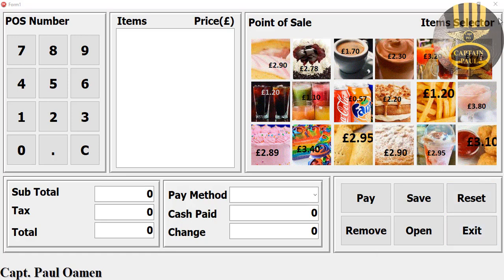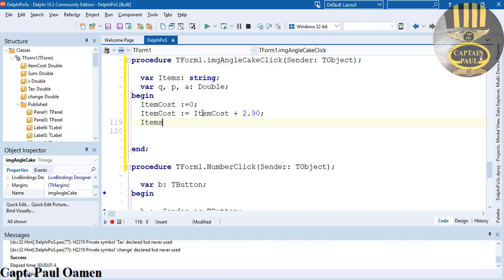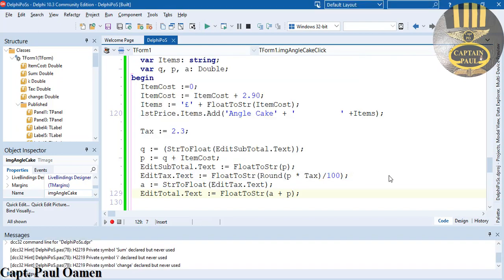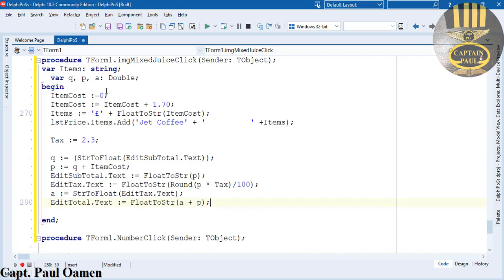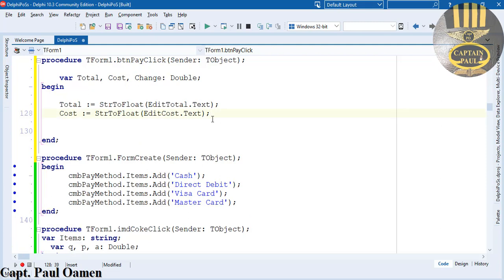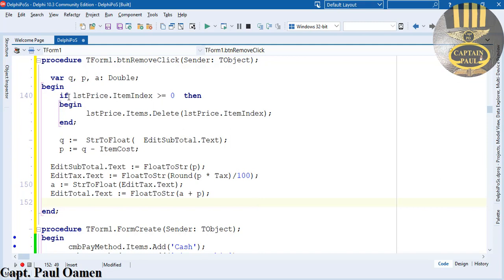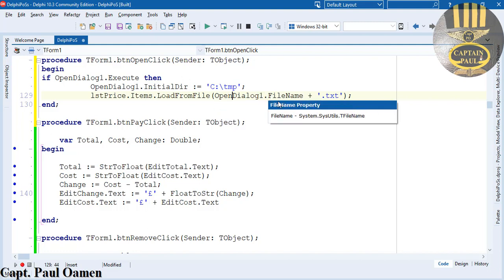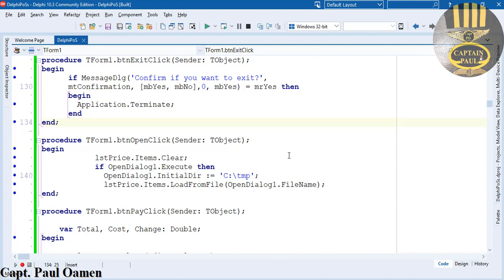How To Create A Powerful Point of Sale (POS) Application in Delphi - Part 2 of 2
How To Create A Powerful Point of Sale (POS) Application in Delphi. In this tutorial, you will learn how to design a POS interface, Save files, Open files, use the arithmetic operator, and create an Event Click function.

Channel Members can Download the Point Of Sale (POS) Application in Delphi source code, and modify it for their own personal use. Plus one other source code per month. Total - 2 Source codes Per Month, only: